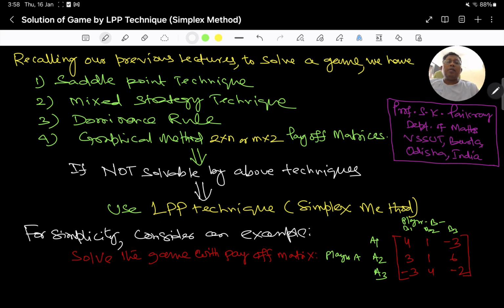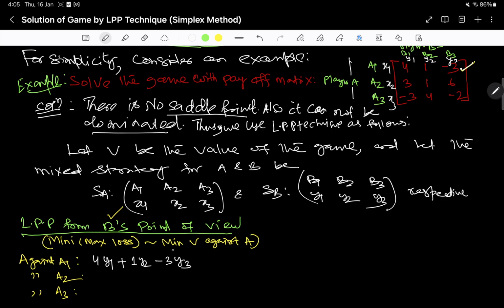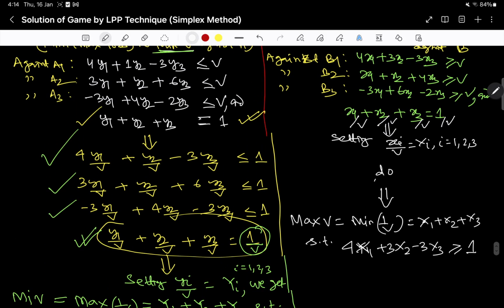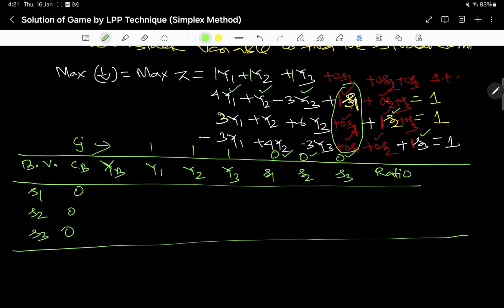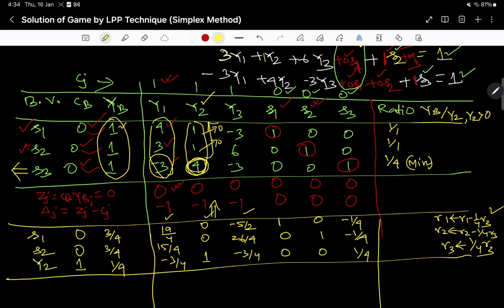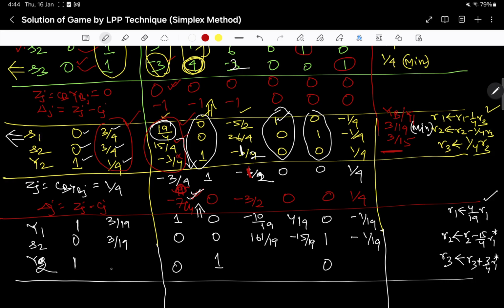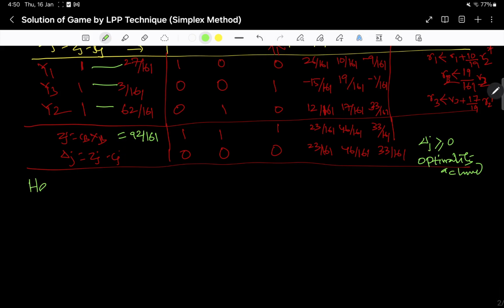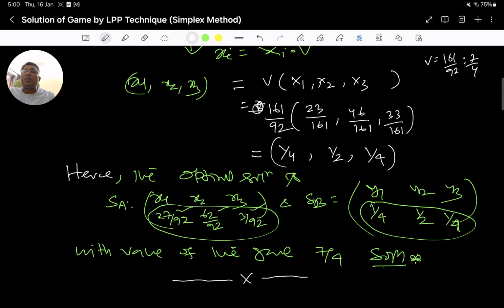Solution of Game by LPP Techniques (Simplex Method) | Game Theory | Prof. (Dr.) S.K. Paikray